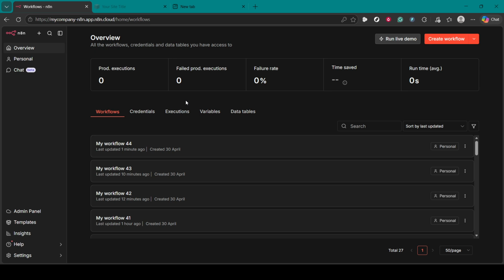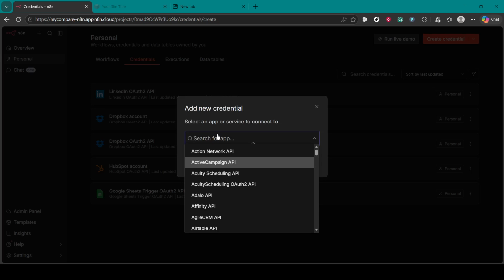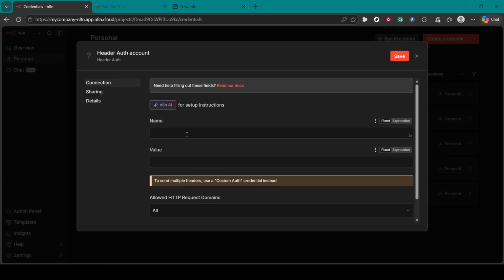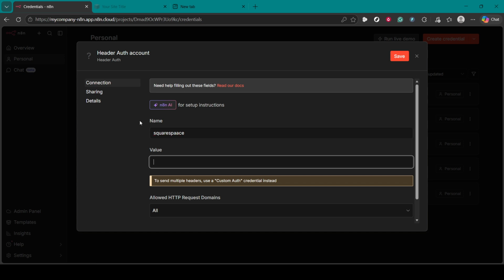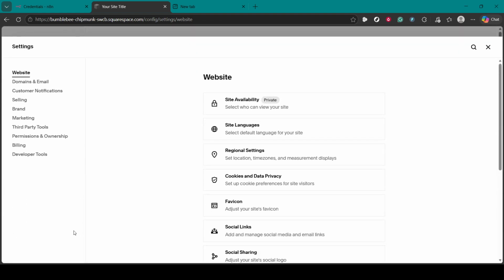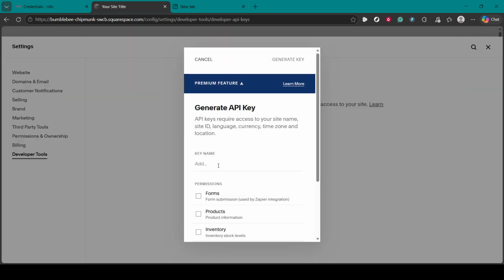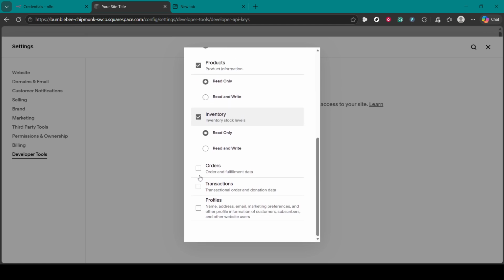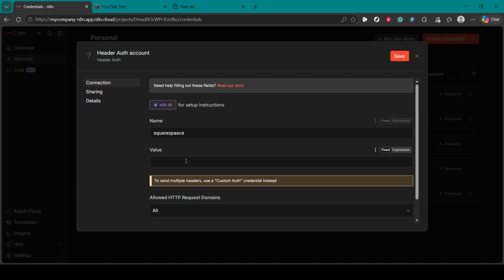How To Connect Squarespace To N8N (Easiest Way) (2026)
Automate Your E-commerce And Lead Generation In 2026 By Learning The Easiest Way To Connect Squarespace To N8N. Because Squarespace Does Not Have A Native Application Node In N8N, This Guide Will Show You How To Integrate The Platforms Using The HTTP Request Node And Webhook Triggers. Whether You Are Syncing New Orders To Your CRM Or Pushing Form Submissions To Slack, This Professional Setup Ensures Your Business Operations Run Smoothly Without Manual Intervention.